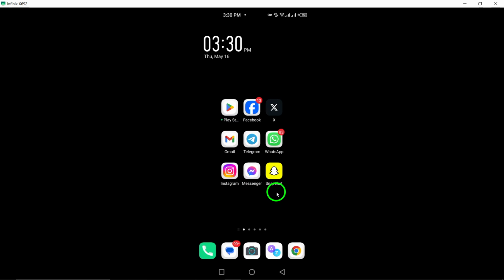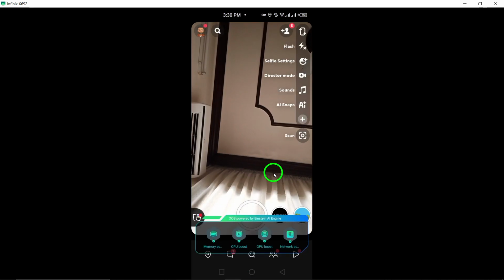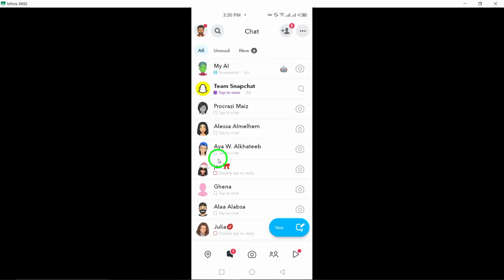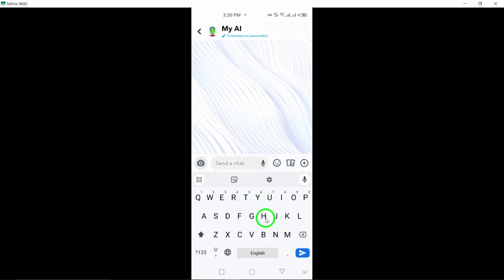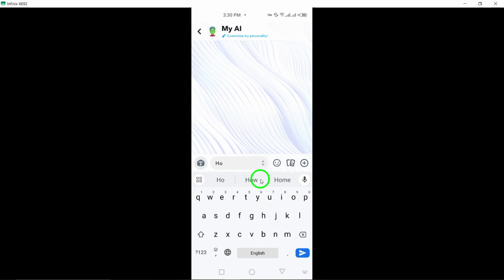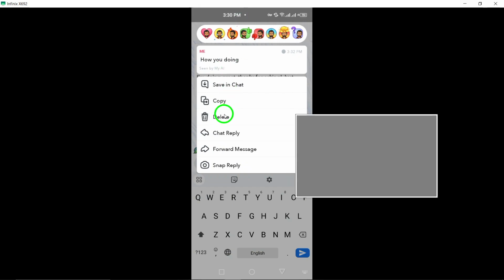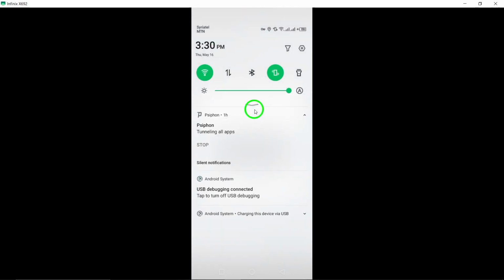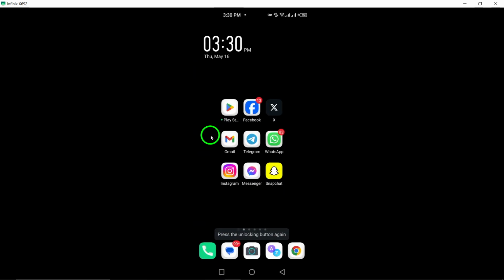How to Delete A Message On Snapchat (Updated)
Learn how to delete a message on Snapchat with our updated tutorial. Follow these steps to manage your chats effectively:

1. Launch Snapchat on your Android device.
2. Go to the Chat tab.
3. Open the chat where you sent the message you wish to delete.
4. Tap and hold the message you want to remove.
5. Select Delete.
6. Tap Okay.

Discover how to maintain your privacy and clear communication by deleting messages on Snapchat. Stay organized and clutter-free in your chats with these simple steps.